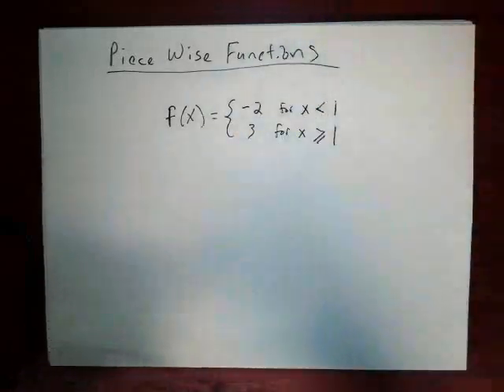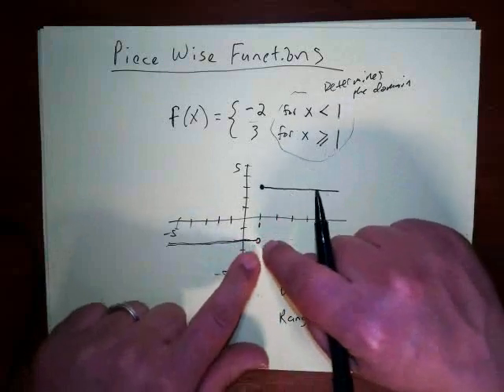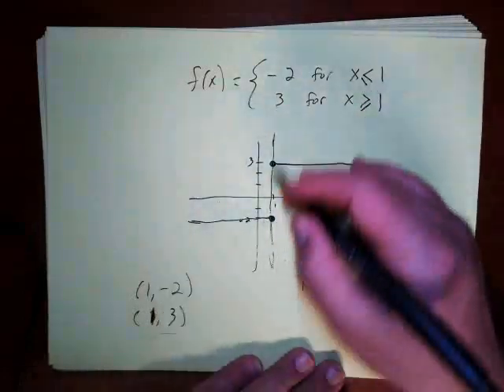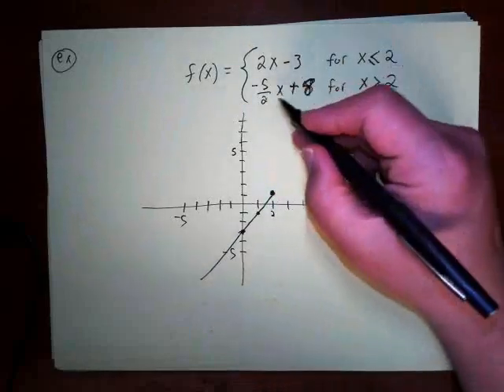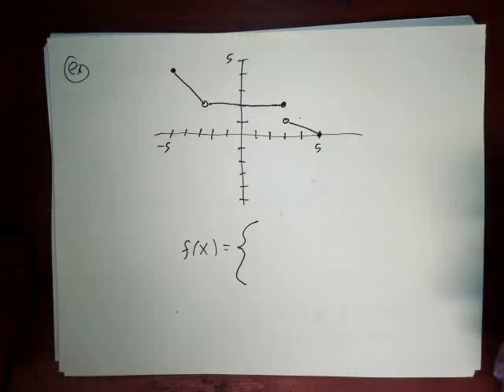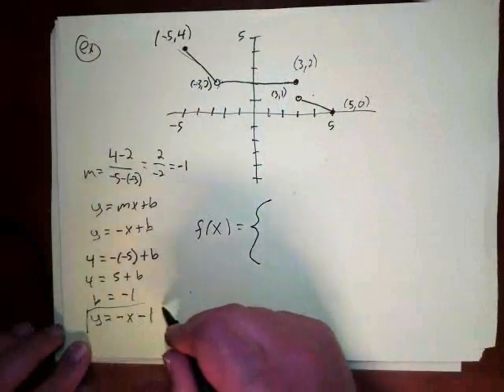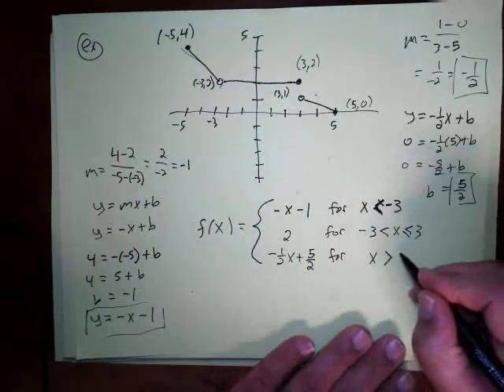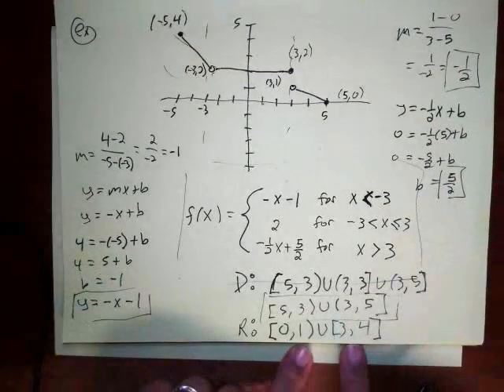Calc - Piecewise Functions